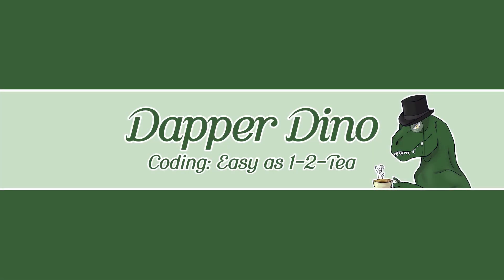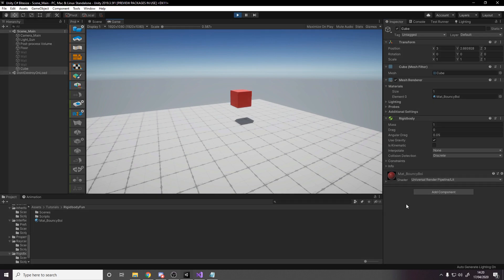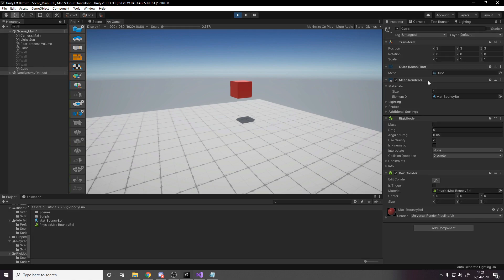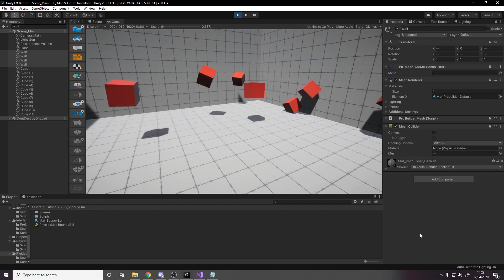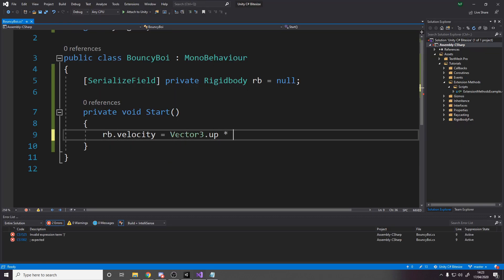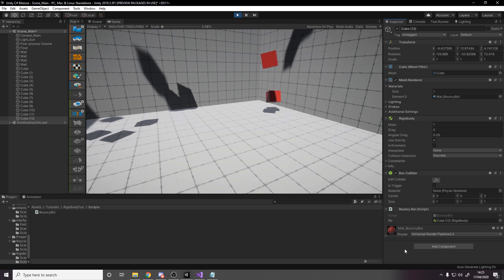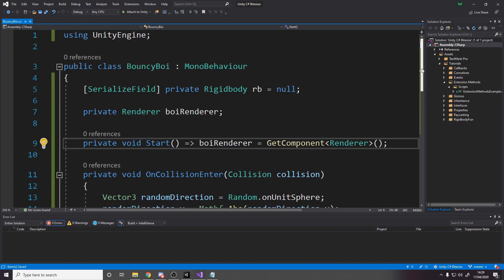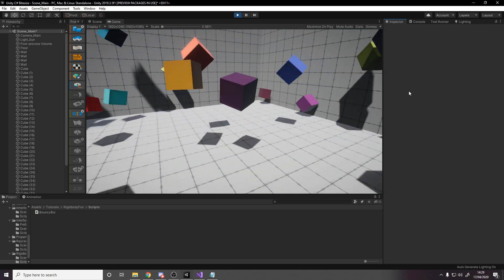Rigidbodies In Under 2 Minutes - Unity